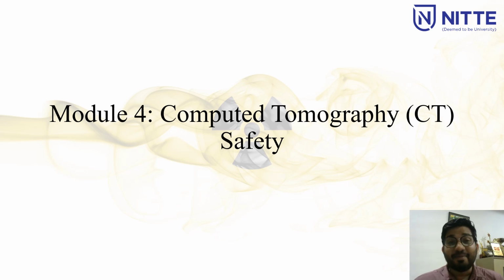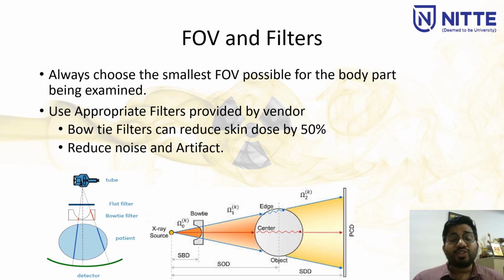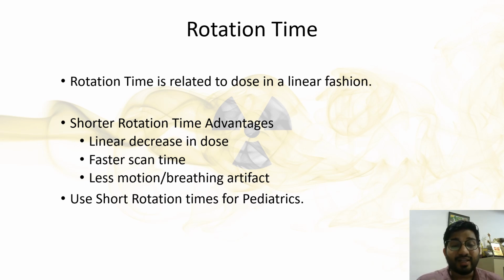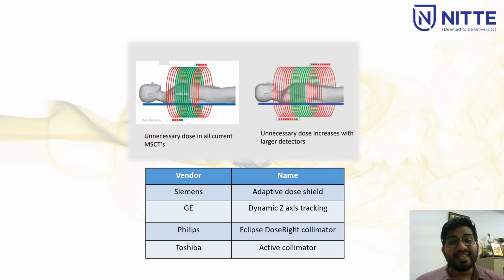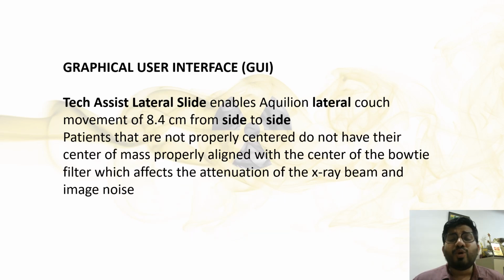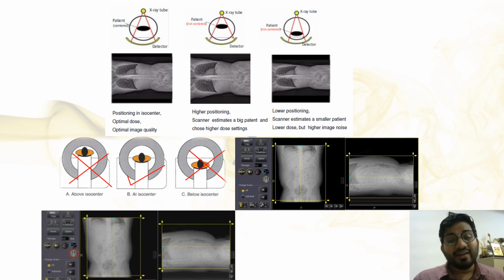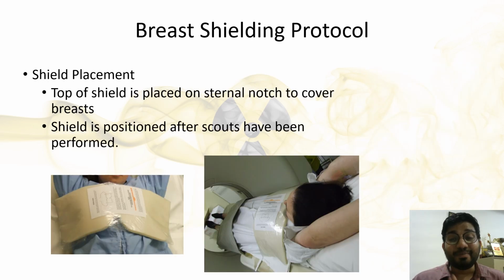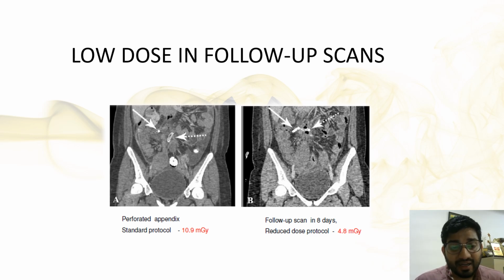NITTE | NUeLearn: Module 4- Part III (Computed Tomography (CT) Safety)